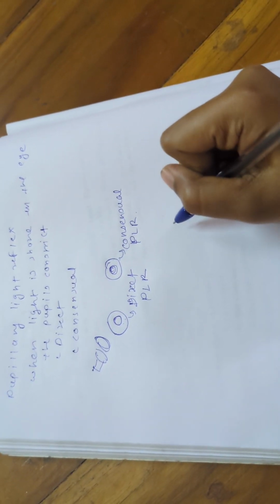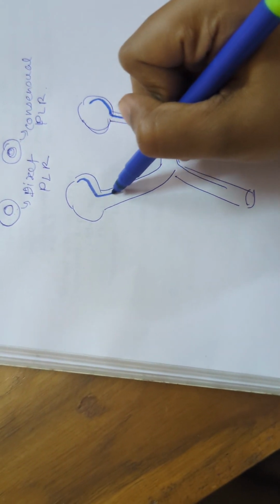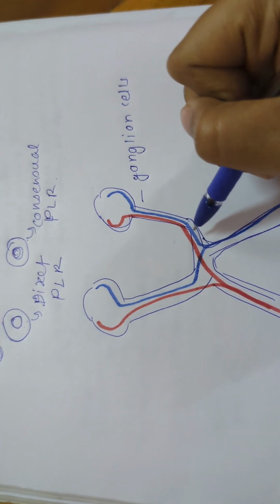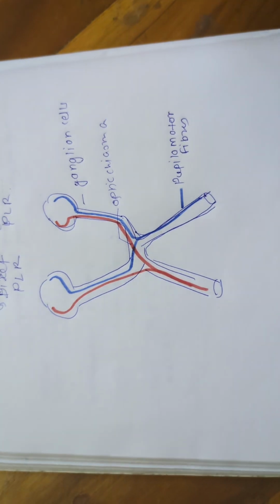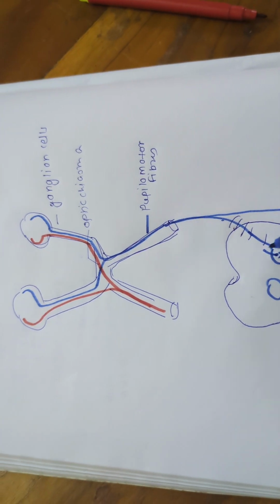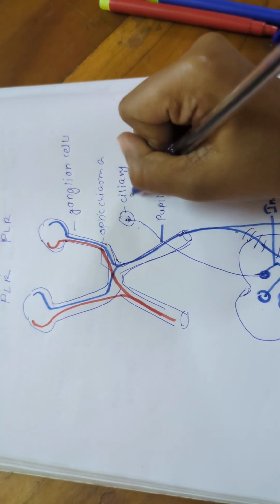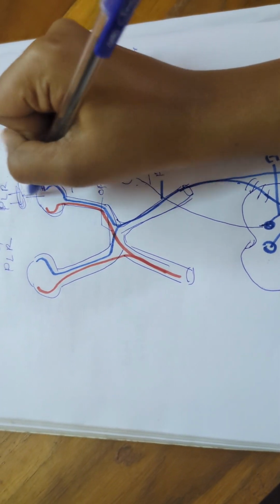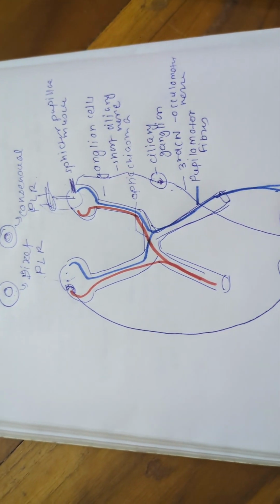Pupillary Light Reflex Explained Clearly | Afferent & Efferent Pathway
Hi everyone this is my very first long video. I explained it in simple terms. Hope you can learn from it. 🫶🏻👀.